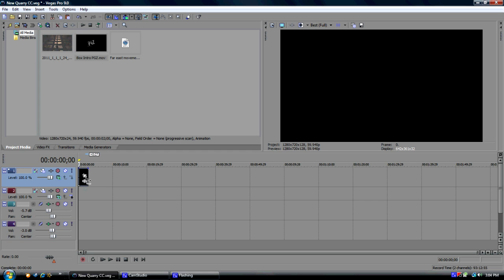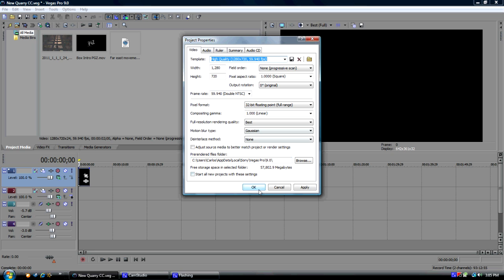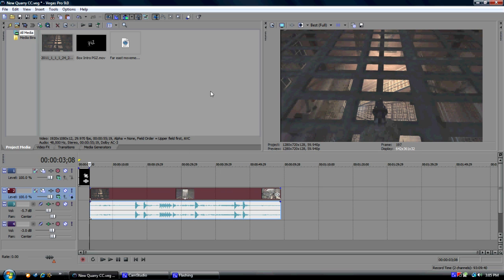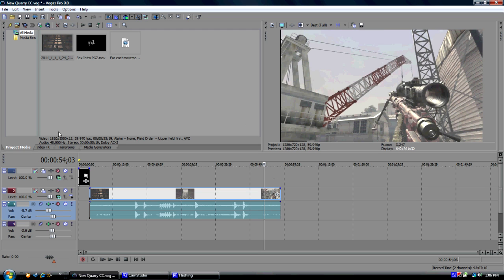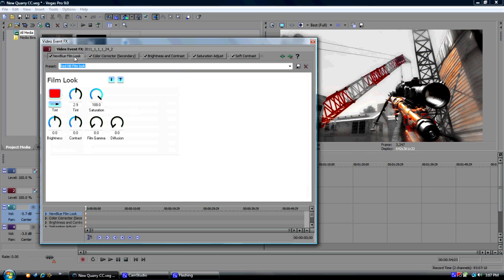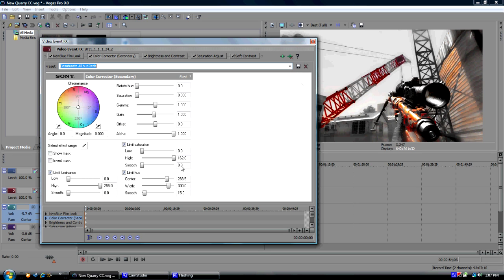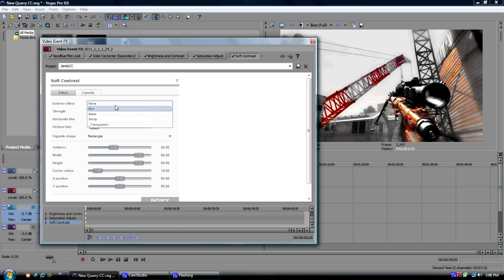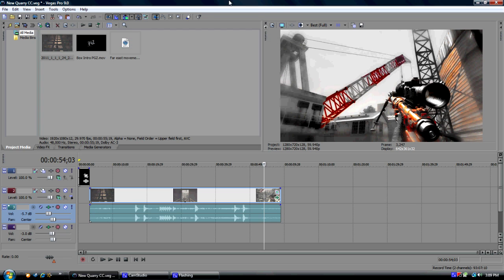Tutorial New Quarry CC | HD Render Settings by PaoloGZ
I will do more tutorials like this one, just leave a comment with what should I make a tutorial on and I will try to reply to it with a video.

How this should look.